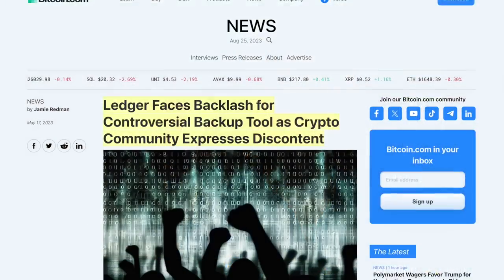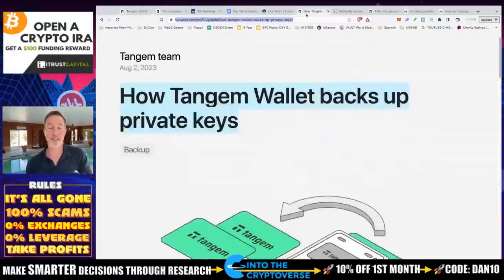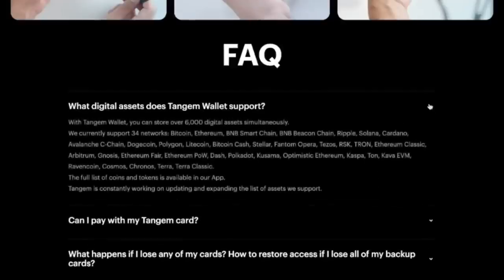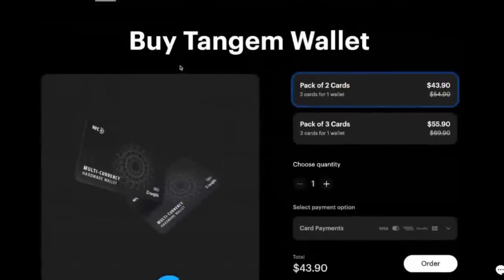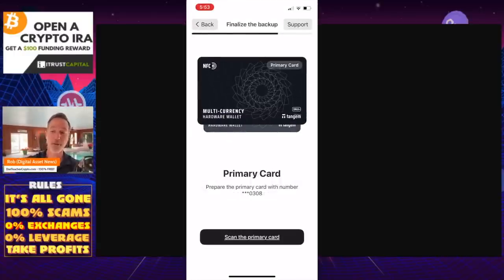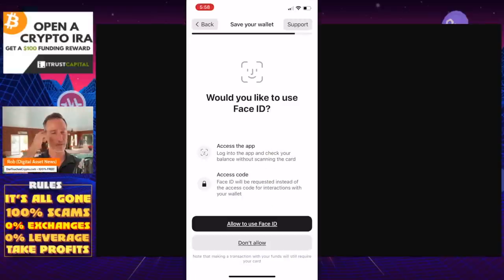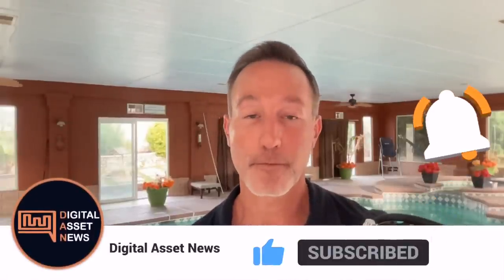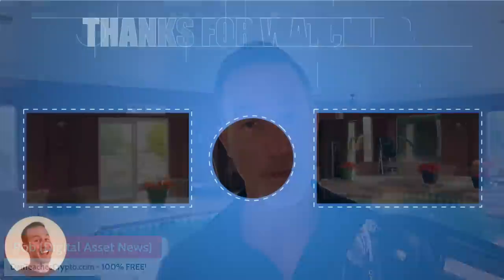BITCOIN & CRYPTO WALLET MASS ADOPTION IS POSSIBLE W/ TANGEM. Simple, Secure & Inexpensive.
LET'S be honest...The nano ledger is difficult to use and not simplified enough for everyone. While I 100% agree that EVERYONE should use a COLD STORAGE wallet, I think there are better, simpler options. If you believe in diversification of your portfolio for risk reduction purposes then you might also want to think about cold storage device diversification.

AVOID THESE 5 CRYPTO MISTAKES! TIMELINE▬▬▬▬▬▬▬●

0:00 - Tangem Overview
4:35 - FAQ
8:20 - Tangem Set Up
12:20 - How to RECEIVE/SEND crypto
14:08 - How to SEND/RECEIVE crypto
16:10 - What if I lose ALL Tangem Cards?

●▬▬▬▬▬▬CRYPTO ESSENTIALS▬▬▬▬▬▬▬●

⚡️BITCOIN LIGHTNING NETWORK - STRIKE!
⚡️Send/Receive Cash/BTC - $5 for all U.S. Sign Ups!

●▬▬▬▬▬▬▬▬FOLLOW D.A.N.▬▬▬▬▬▬▬▬▬▬●

●▬▬▬▬▬▬▬▬STRATEGIES▬▬▬▬▬▬▬▬▬●

●▬▬▬▬▬RECOMMENDATIONS▬▬▬▬▬●